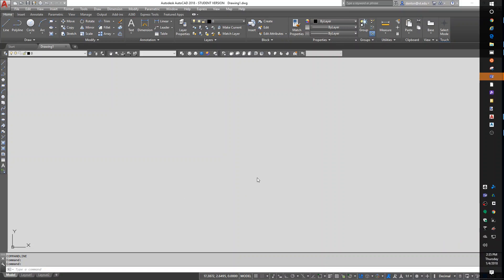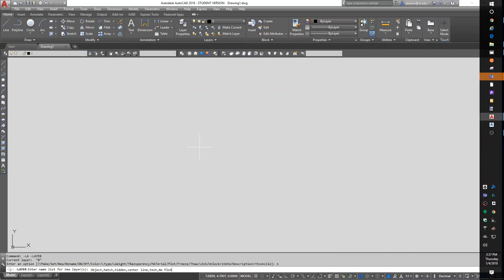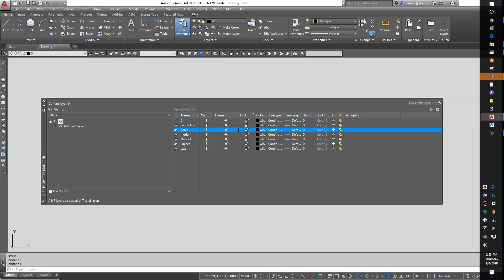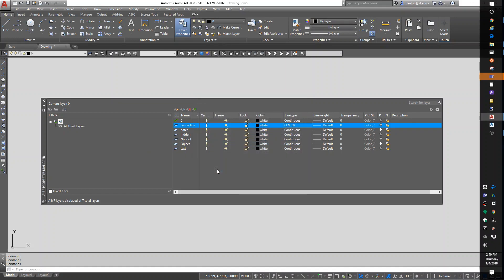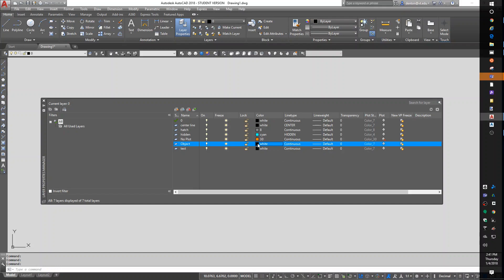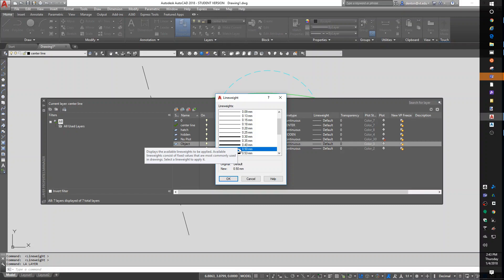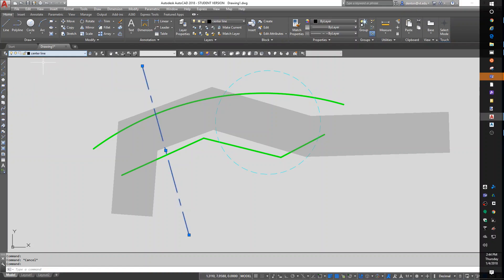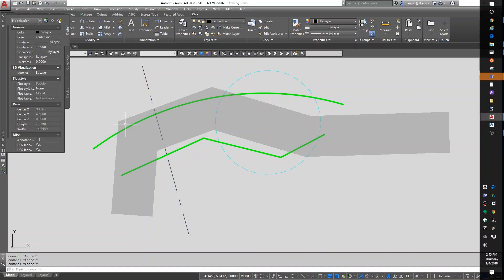03 Layers and linetypes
Lesson #03, Layers and linetypes.